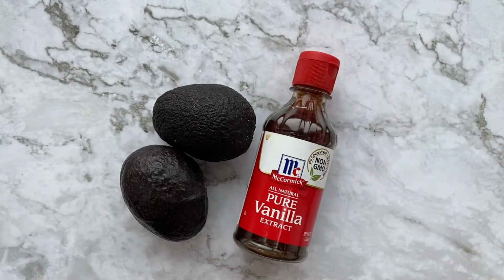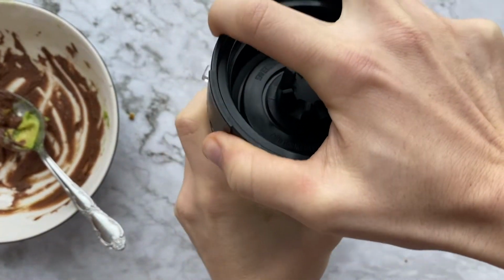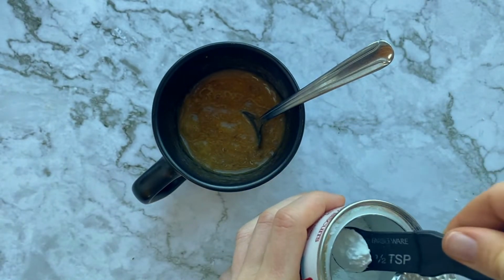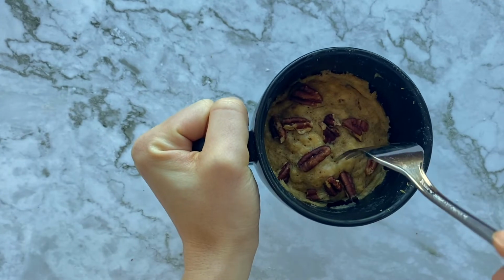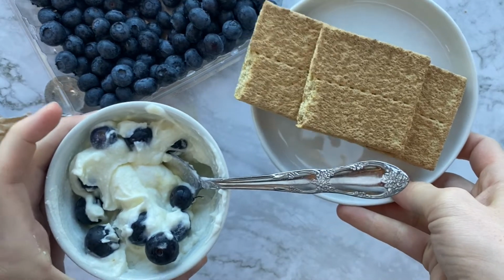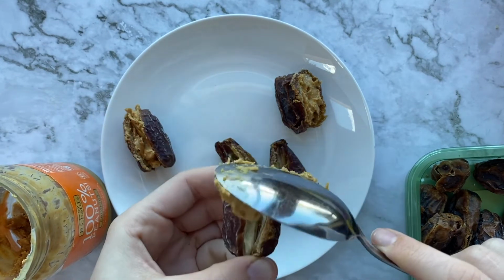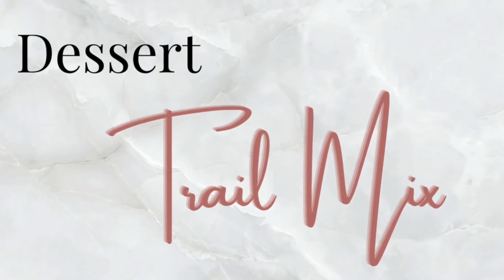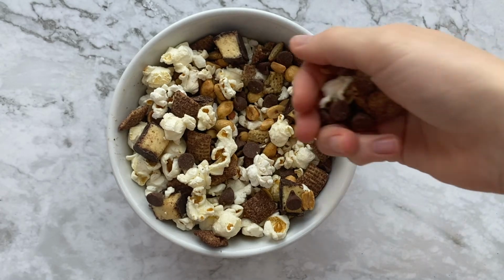5 Single Serving Healthy Desserts | Nutritionist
Hey guys! I hope you got some great inspiration into making some personal healthy desserts! Instead of having to make one big dessert and be forced to have it all week you can make something new everyday!

Catch up on my last video
Let's Chat!!

Discount links!

Let me know if you have any requests or questions from a Professional Nutritionist and Registered Dietitian to be!